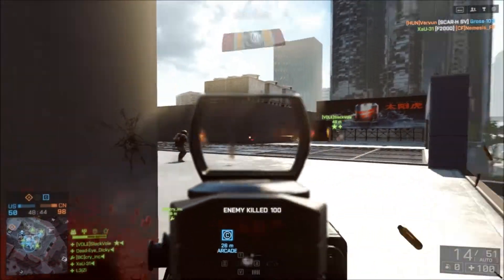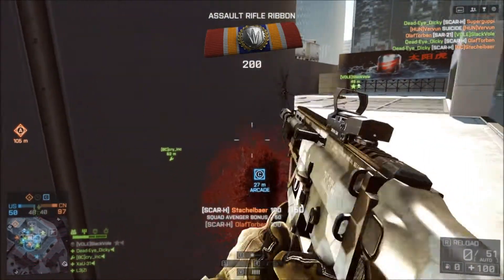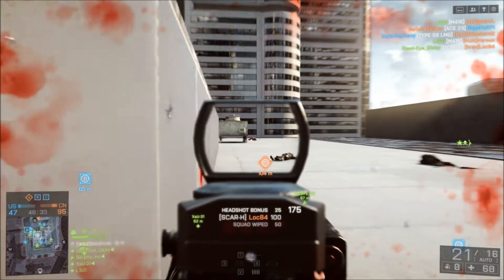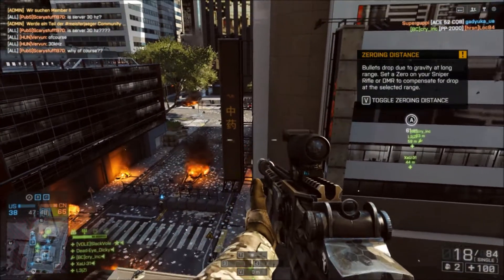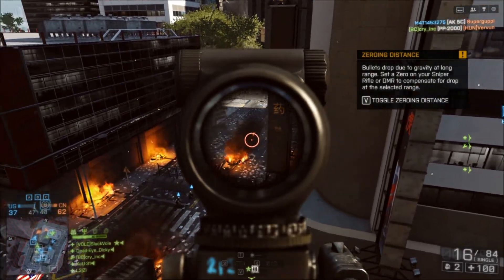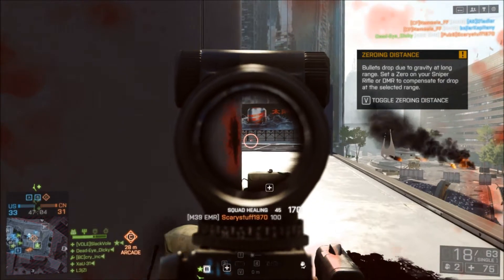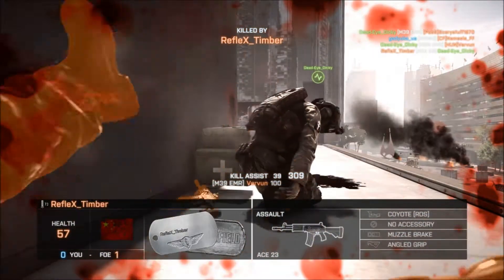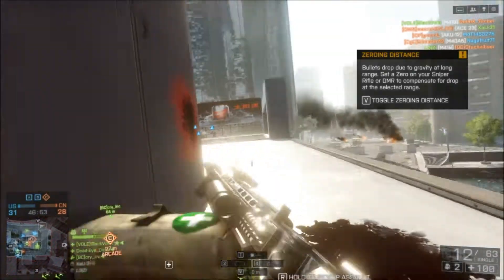Battlefield 4 - How To Take Out Roof Campers (Pure Ownage)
Battlefield 4 Ownage Gameplay
This is a little tutorial video by Dead-Eye, how to take out roof campers, enjoy!

Guns used:

SCAR-H

DMR (M39 EMR)